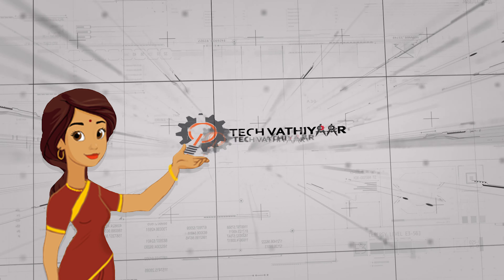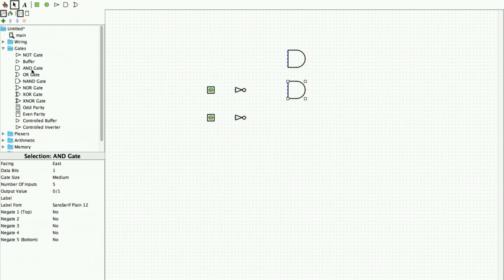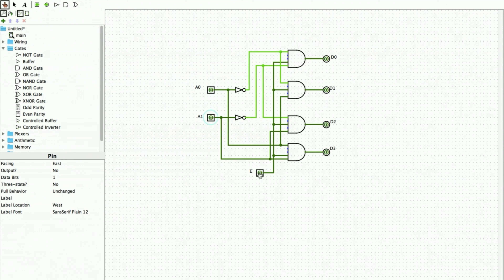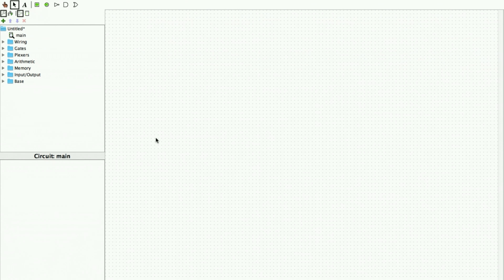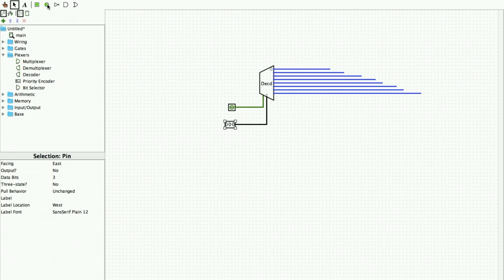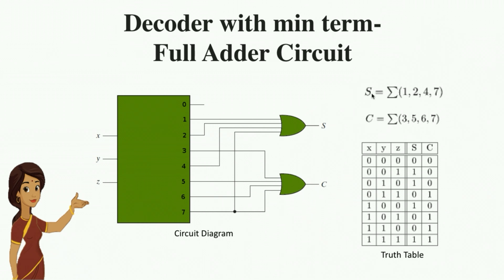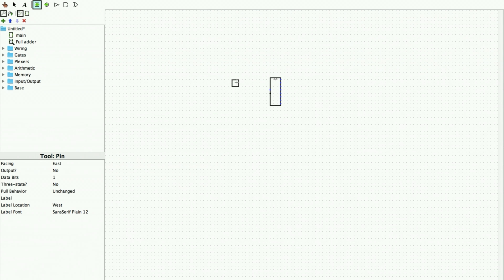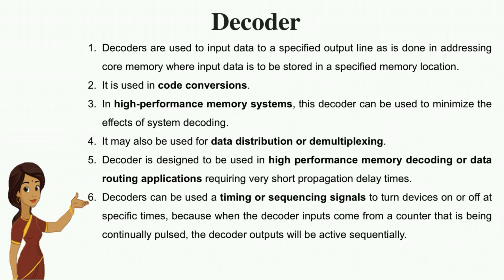Virtual Lab - Decoder using logic gates on Logisim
Implementation and verification of decoder using logic gates on Logisim software

2 to 4 Decoder
3 to 8 Decoder
Full adder implementation using Decoder